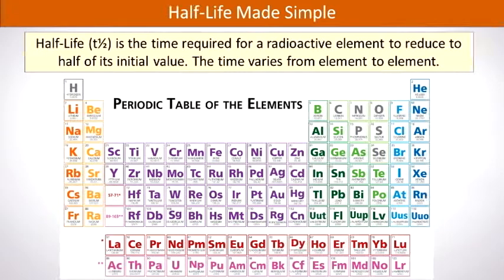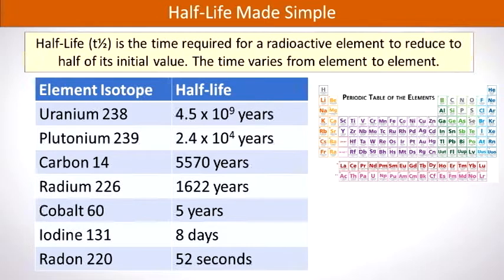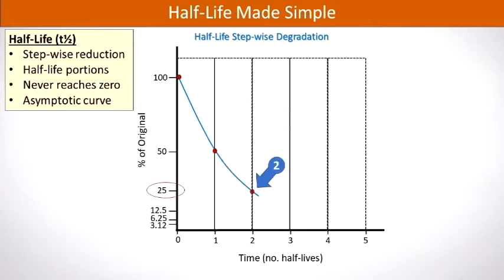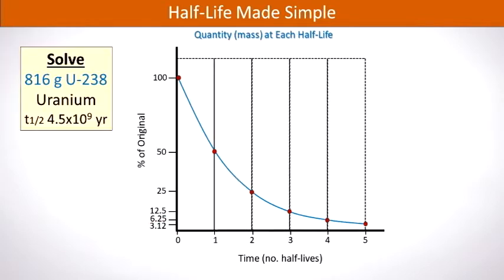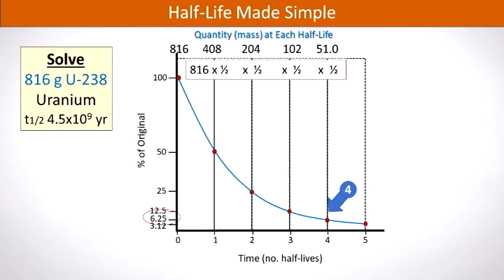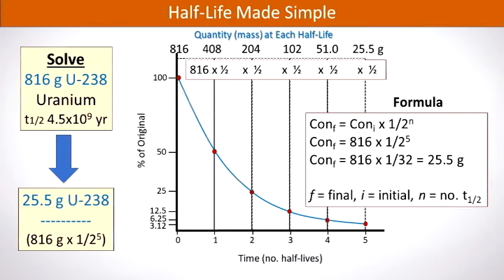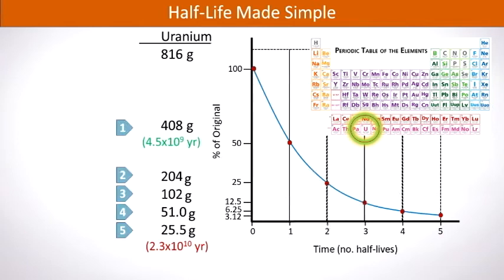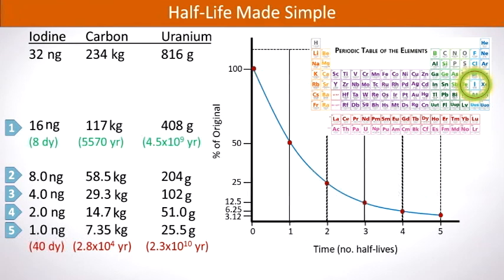Half Life Decay Made Simple Dr. Anthony Revis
This is a simple counting method and math model for determining the half-life of radioactive isotopes. There is no calculus in this video.